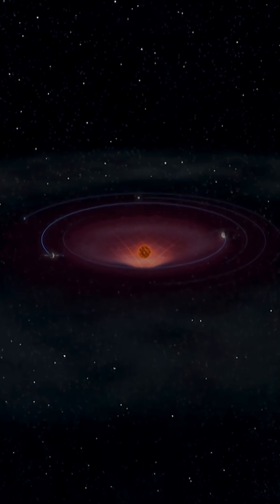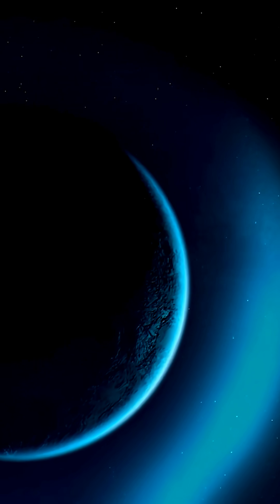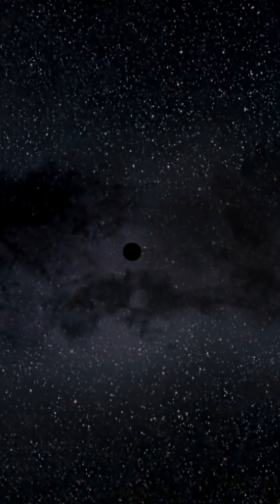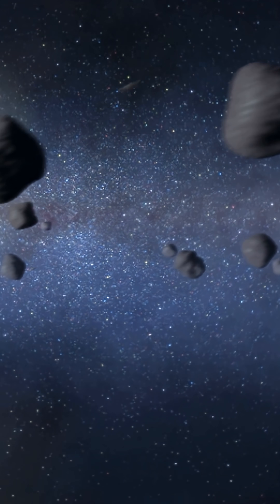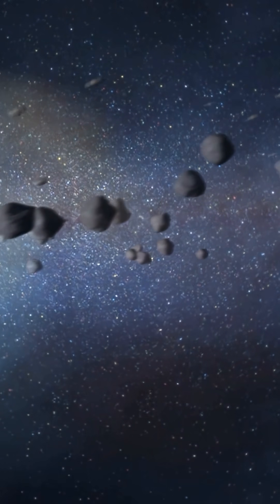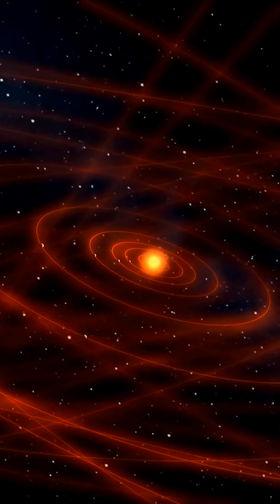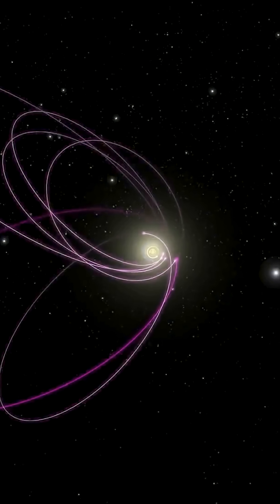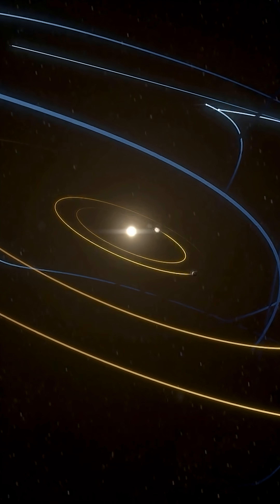A Massive Planet Is Hiding in Our Solar System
Out beyond Neptune’s orbit, where the Sun is reduced to nothing more than a faint, distant speck of light, something massive and mysterious might be lurking in the cold and dark—something completely hidden from view.
Some scientists believe that drifting through that outer zone is a hidden giant... that’s been quietly tugging on the orbits of other celestial bodies, leaving behind subtle but distinct gravitational footprints.
Out at the farthest edge of the solar system, a collection of small, icy worlds—objects in the Kuiper Belt and even farther beyond in a region filled with what are known as trans-Neptunian objects—were all tracing surprisingly similar paths through space.
It was as if some invisible force was pulling them, quietly drawing them all in the same direction.
They suggested that hiding somewhere beyond Neptune’s orbit might be a massive object with intense gravity—powerful enough to control the movements of dozens of distant celestial bodies.